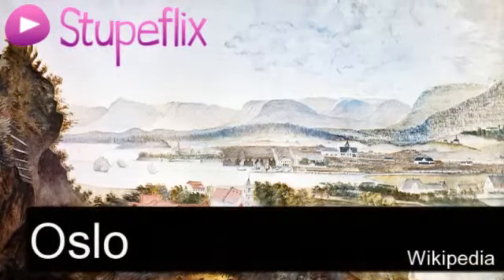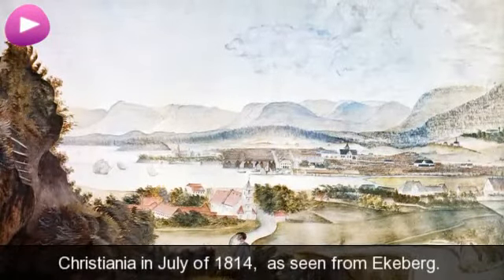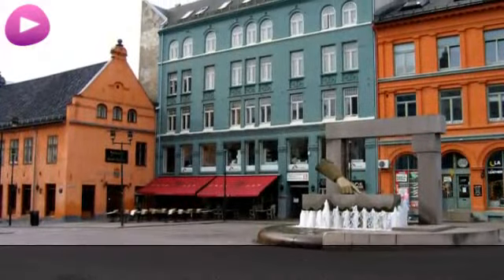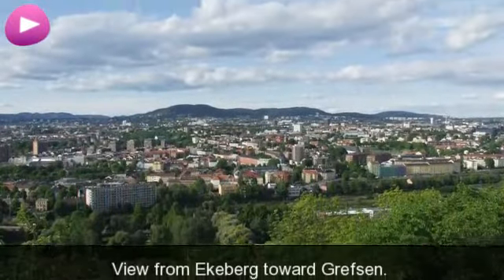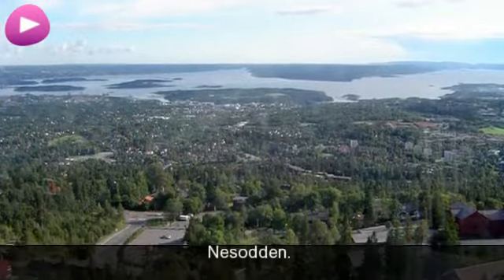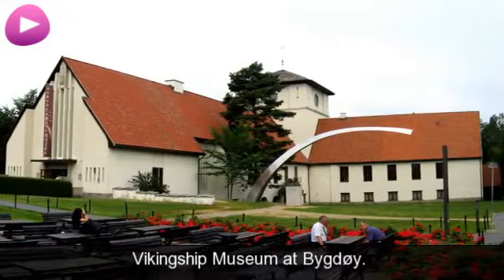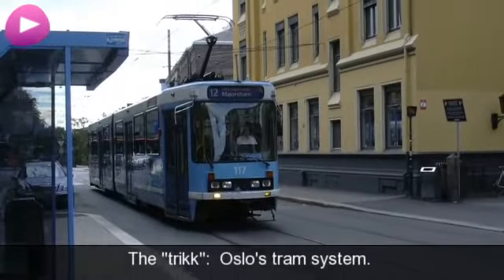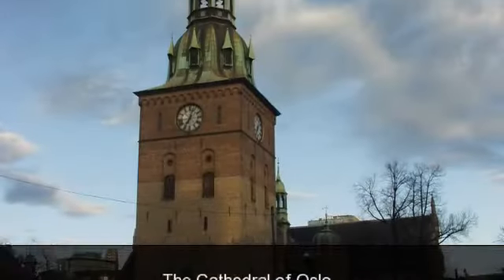Oslo Wikipedia travel guide video. Created by Stupeflix.com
Christiania
in July of 1814, as seen from Ekeberg. Hansken Sculpture and Theater
Museum, Christiania Torv. View from the Akershus Fortress towards the
fjord. View from Ekeberg toward Grefsen. View of Oslo looking south
from Holmenkollen, directly facing Nesodden. Akershus Fortress. The
Royal Palace. Vigeland Park. King Karl Johan. Vikingship Museum at
Bygdøy. The "trikk": Oslo's tram system. The Holmenkollen ski jump
hill. The Cathedral of Oslo. Sculptures in the Vigeland Park.